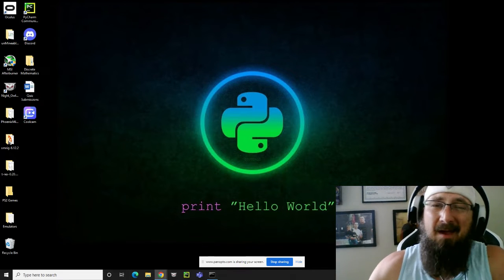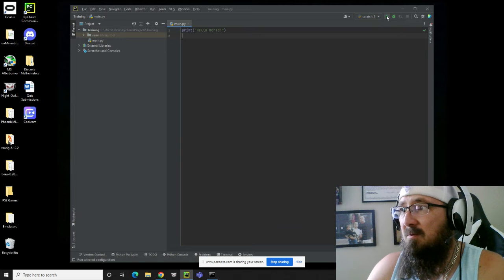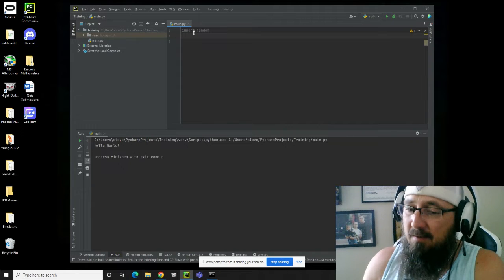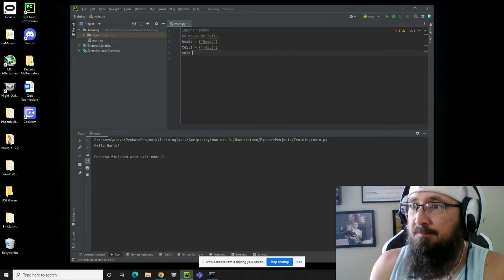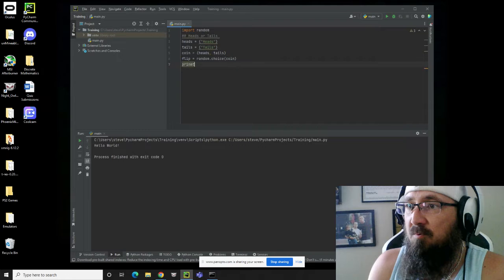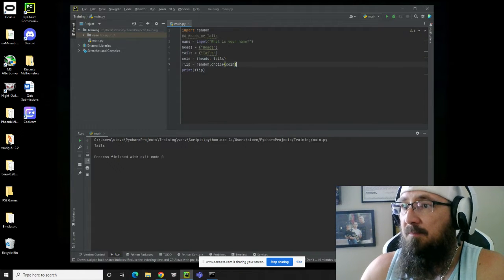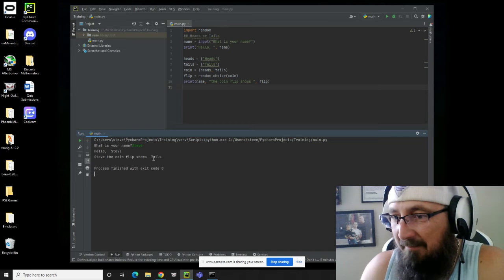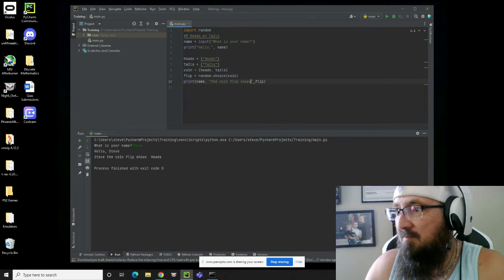Episode 1 "Heads or Tails" and random generator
In this first episode I teach you how to make a Heads or Tails Coin Toss  basic program and a random generator.